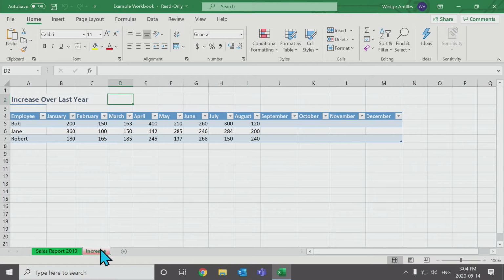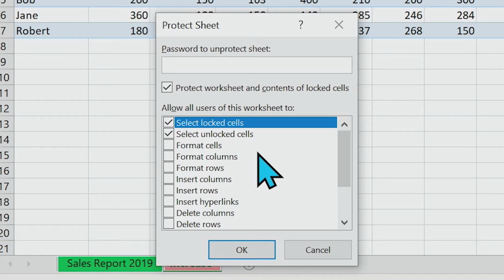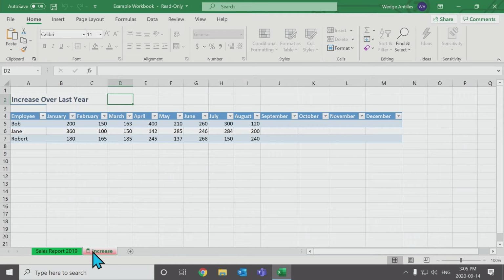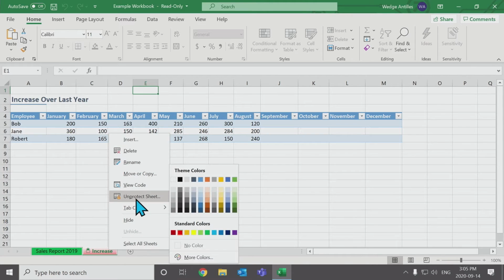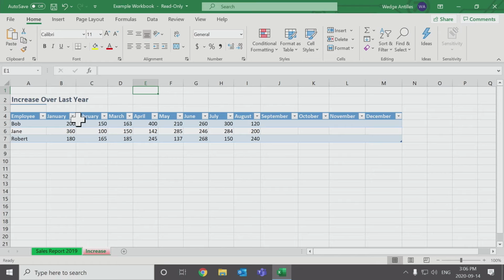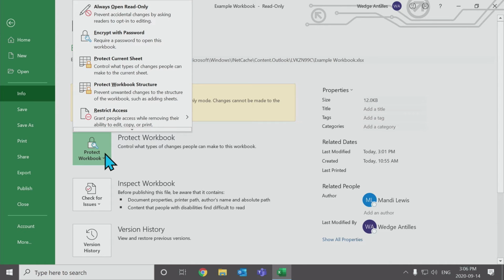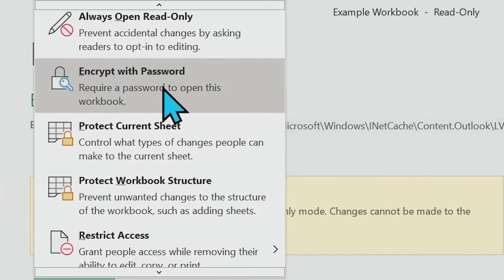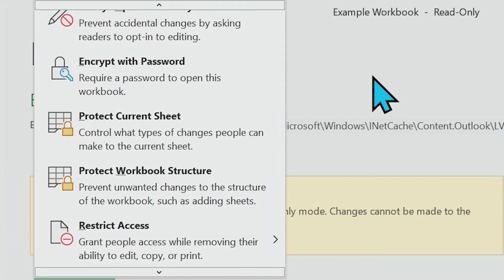Locking and Protecting Sheets and Workbooks in Excel - Solving Technology EP. 16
Mandi tells us how to lock, protect, unlock a sheet and workbook in Excel. Its a very easy process. Mandi also gives a good tip on how to get a password to a sheet to someone outside your office or organization.